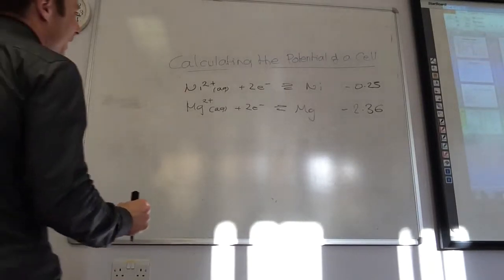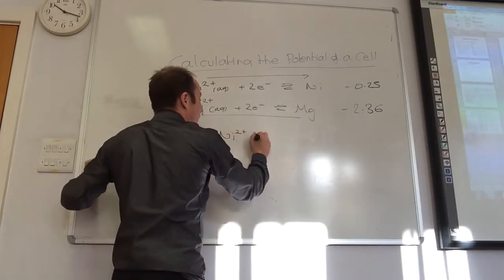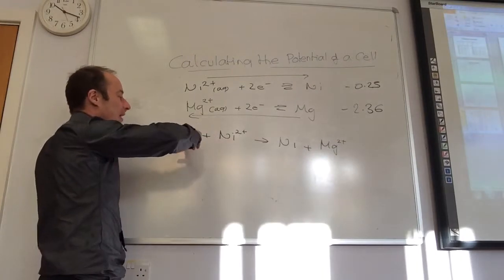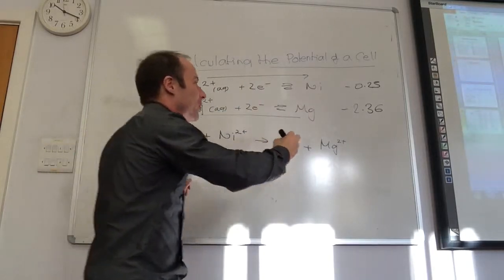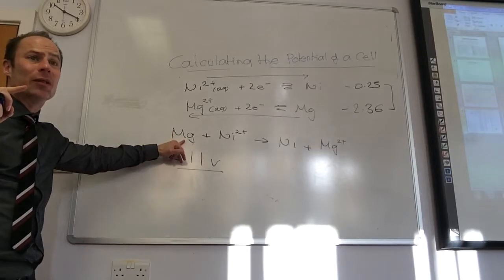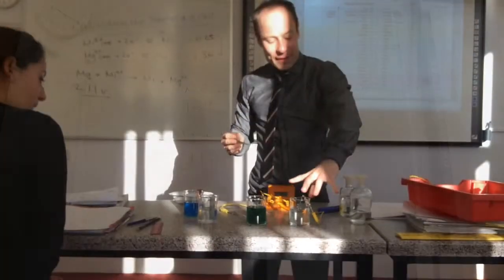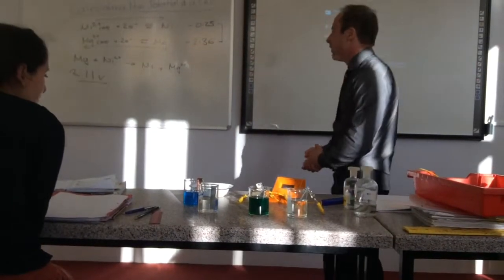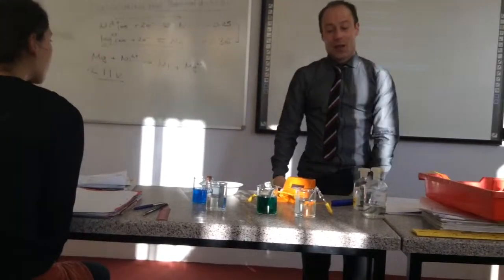Calculating the cell potential using SEP example 2 from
We go through the theory of predicting whether a reaction will occur, calculating the voltage of the cell and then do the experiment again because we really love doing them.